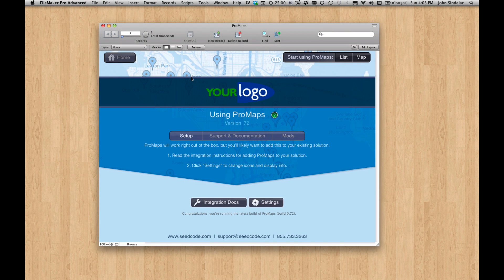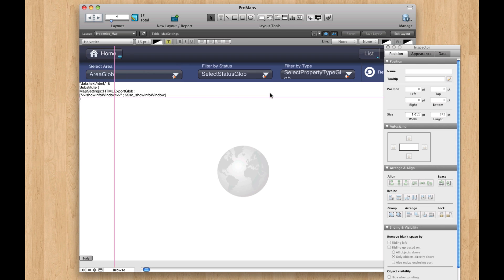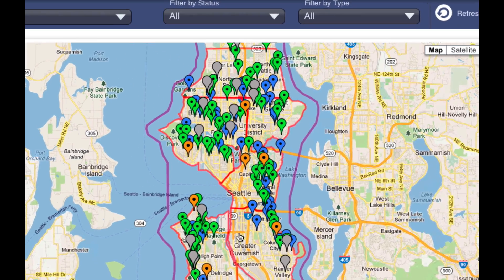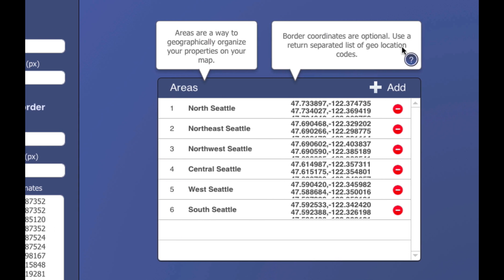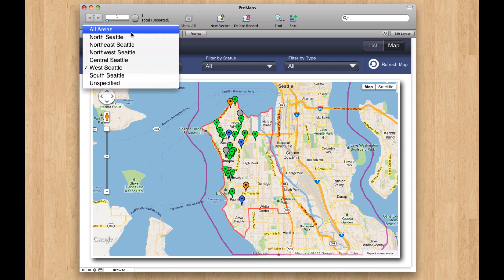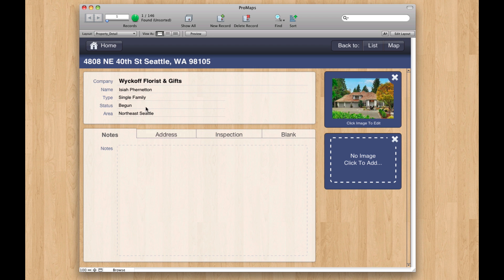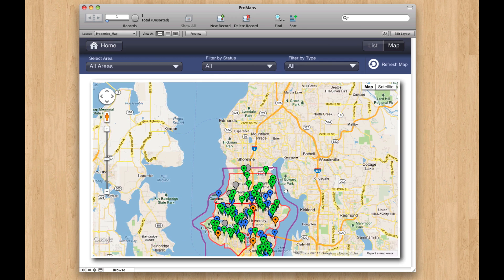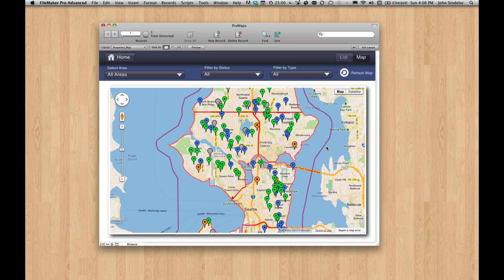ProMaps: scriptable map views for FileMaker Pro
A desktop version of GoMaps, this unlocked template lets you add multi-point maps to your FileMaker Pro solutions.